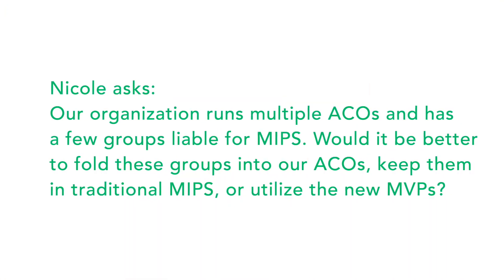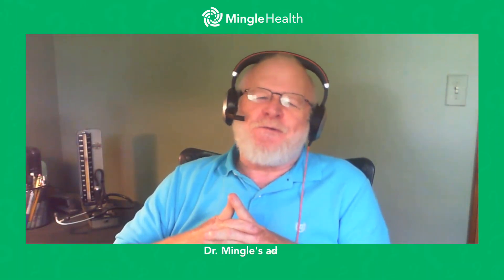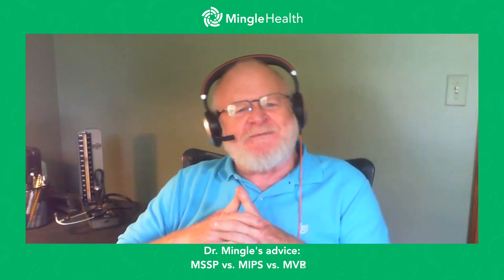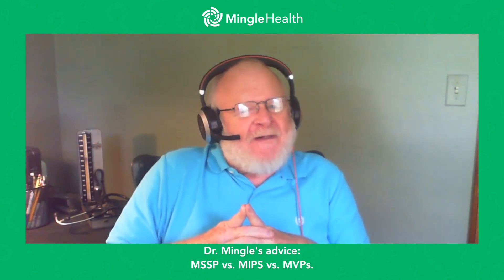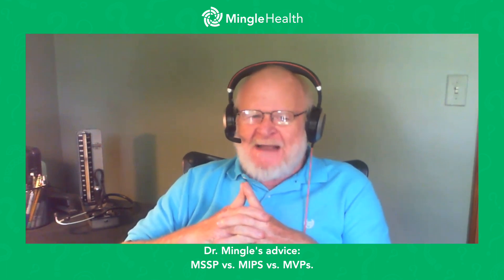The Impact of the Quality Payment Program & Advice for Provider Assignment in an ACO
In this week's episode, Dr. Mingle examines the impact of the Quality Payment Program and offers advice for provider assignment in a large ACO. If you have a question for Dr. Mingle, please leave it in the comments!

Chapters:
00:00 - Introduction
00:37 - MSSP vs. MVPs vs. MIPS
06:38 - Complying with QPP Requirements
12:41 - Lobbying for the end of QPP

Want to know more about Mingle Health?

We Ease the Burden of MIPS Reporting:
We’ve streamlined your MIPS reporting to help you mitigate the penalty and succeed with the Quality Payment Program.

APM Performance Pathway and ACO Reporting:
In the 2021 Final Rule, CMS announced the new APM Performance Pathway (APP) which is now required for MSSP ACOs. In addition, 2021 is the last year for the web interface mechanism. The good news is the new QPP participation option reduces the number of measures from 10 to 3 and aligns the reporting process more closely with MIPS, which many providers and practices are familiar with. APMs with multiple EHRs or different workflows across member organizations will likely face challenges in their ability to aggregate data for their ACO reporting. Mingle Health is here to help. We work with you holistically to meet your goals and bring together data, review workflows, and analyze quality measures. Learn more about our ACO and APM Solutions